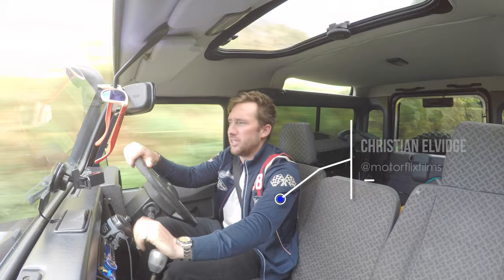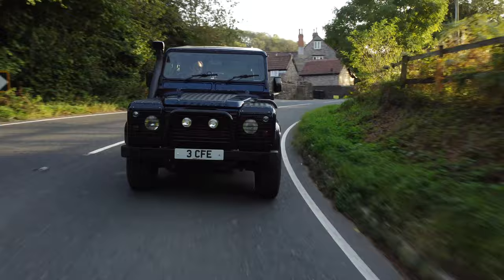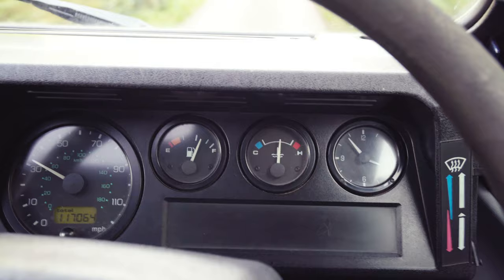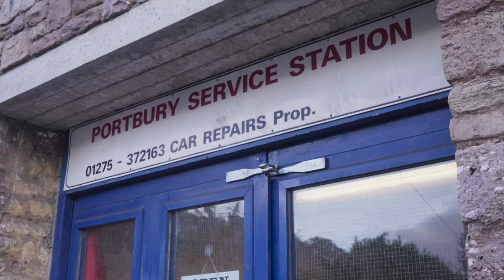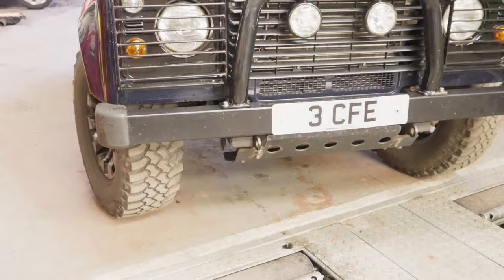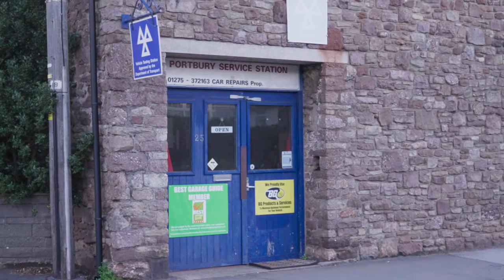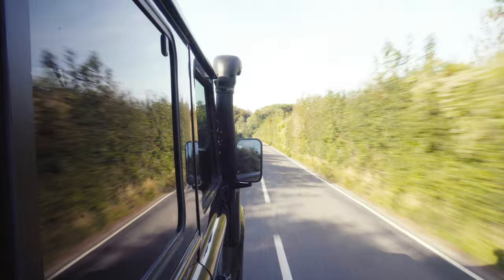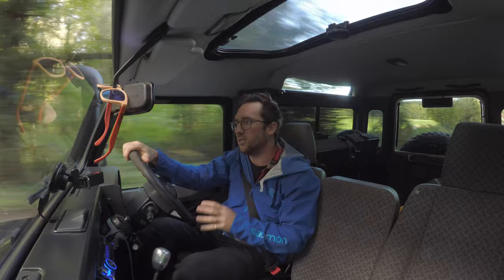How to Protect a Land Rover TD5 from the Winter!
A short Defender Diaries Vlog showing you how to protect your Land Rover Defender for winter with Tetra Schutz/Wax Oil. This is something I have never done before but I have been told it lengthens the life of the chassis exponentially, and who wouldn't want to do that.
Loads more content coming in the Land Rover Defender Diaries.

Special Thanks to Nick at Portbury Service Station - 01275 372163

COME AND SAY HI ON OUR OTHER SOCIAL MEDIA PLATFORMS

SUPPORT OUR CLOTHING BRAND

EQUIPMENT USED:
Sony A7siii -
Sony Lens -
Sony A6300
Sony Lens
Go Pro Hero 9
Small Rig Cage
Suction mounts
ND Filter
Tripod Head
Lav Mics
Black Tack
SD Card
Micro SD Card